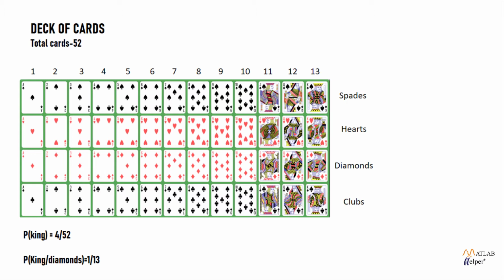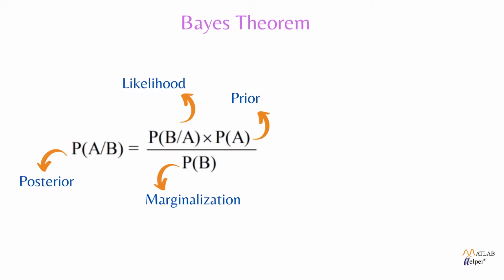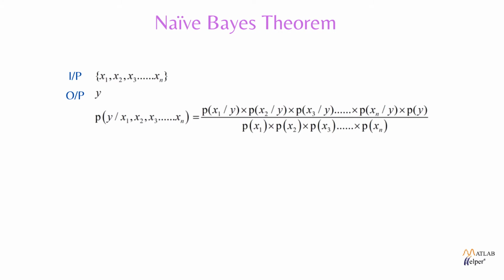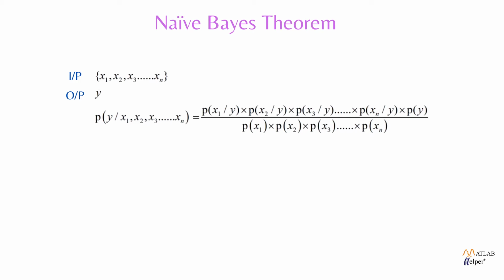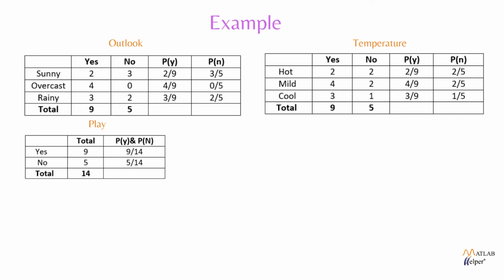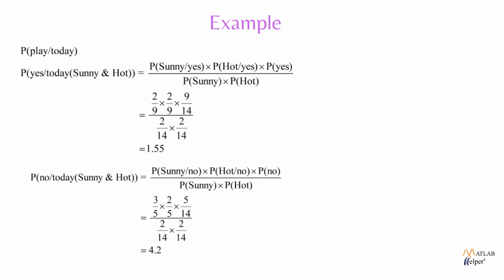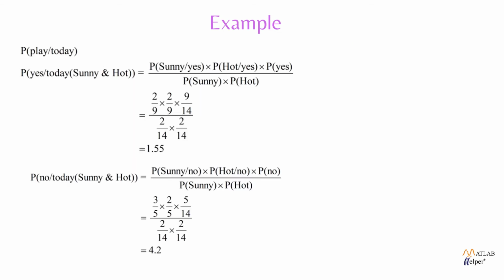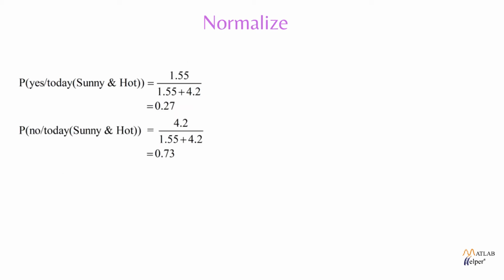Naïve Bayes Classifier | Machine Learning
Naive Bayes is a simple supervised machine learning technique that employs Bayes theorem and strong independence assumptions between features.

00:00 Introduction
00:25 Concept of conditional probability
01:05 Bayes Theorem
01:50 Naïve Bayes Theorem
04:31 Conclusion from MATLAB Helper